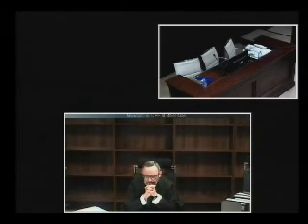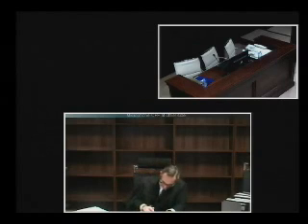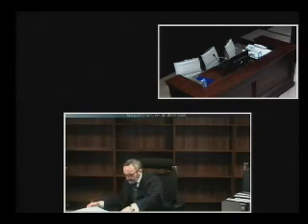Court of First Instance 026/2009Rafed Abdel Mohsen Bader Al Khorafi vBank Sarasin-Aapen (ME) Limited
Application Hearing, Before Deputy Chief Justice Sir John Chadwick held on 12 January 2015 at 10:00 am